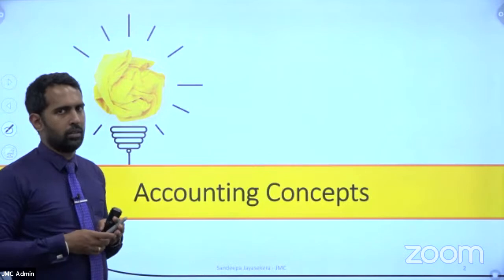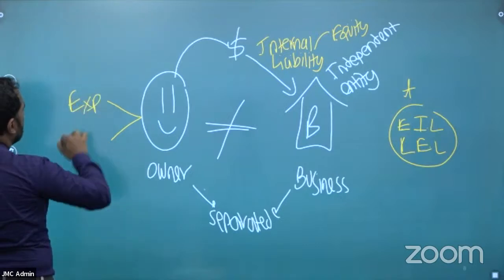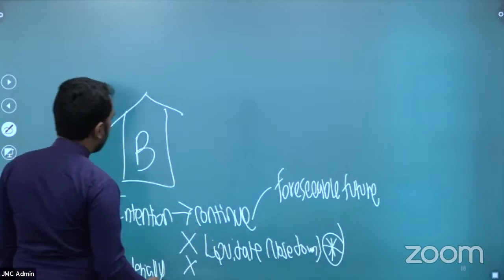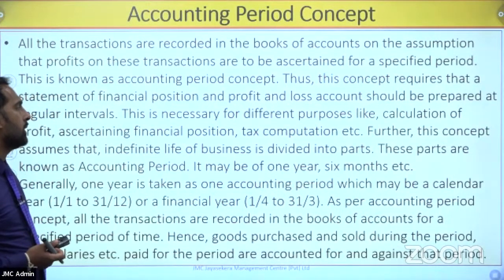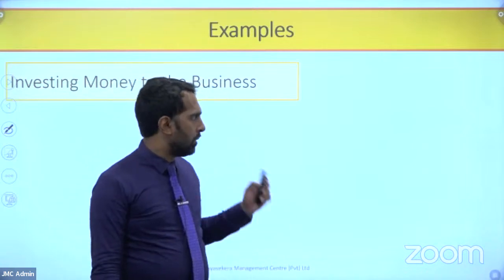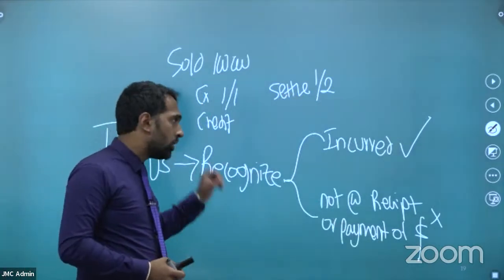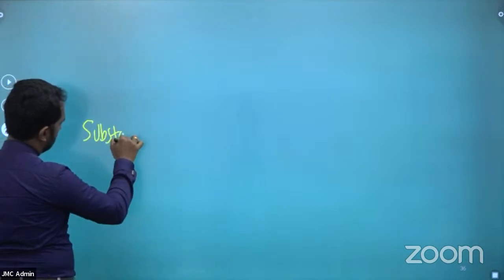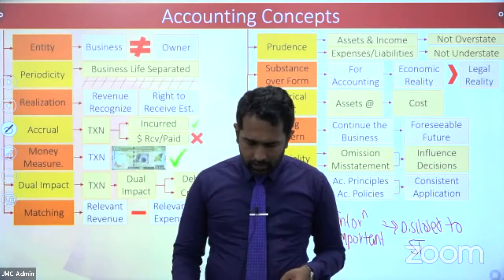Pack 08 - Advanced Level (A/L) Accounting English Medium - Accounting Concepts